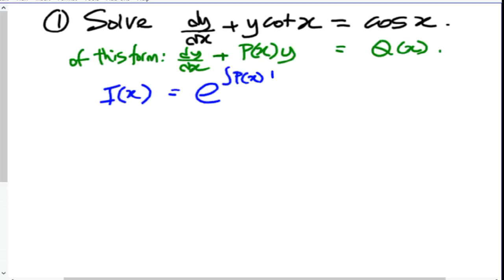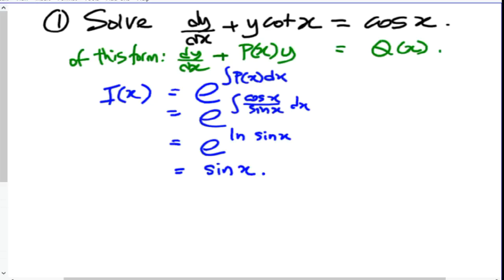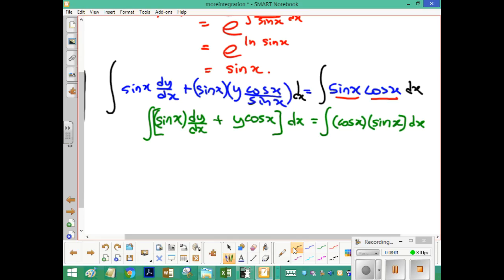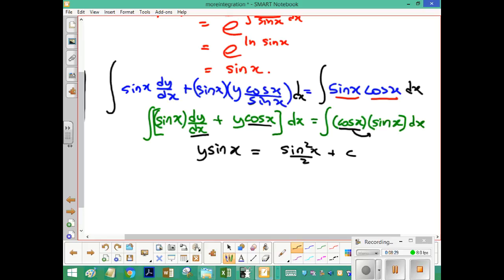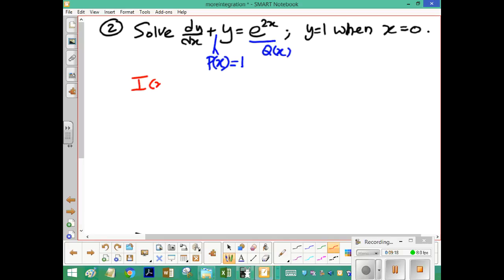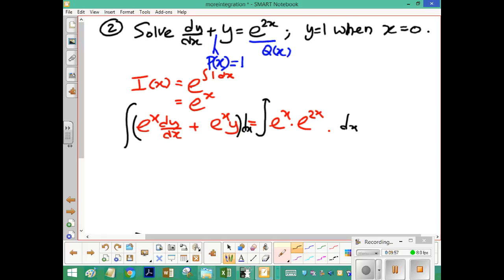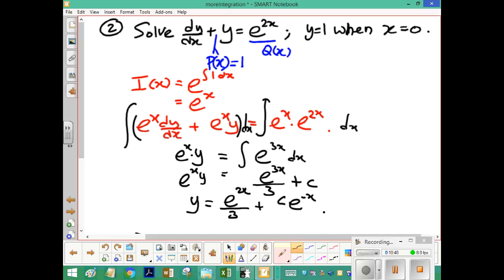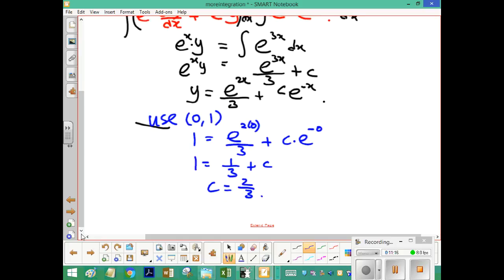Integrating factor 2 - Differential Equation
Integrating factors. More examples. Part 2.